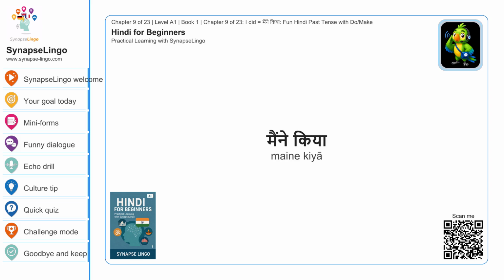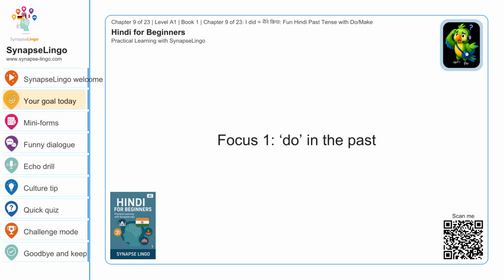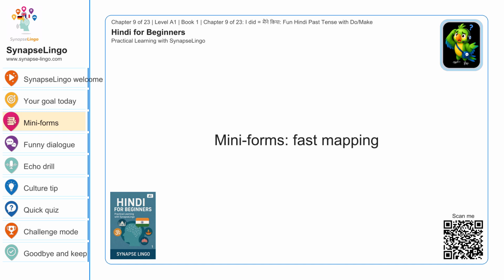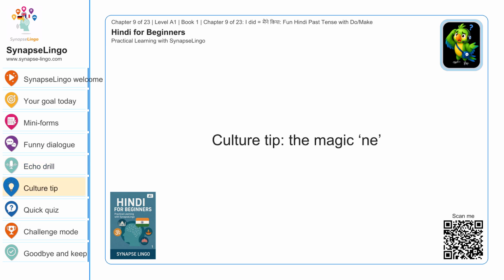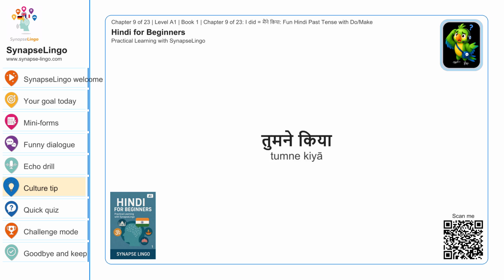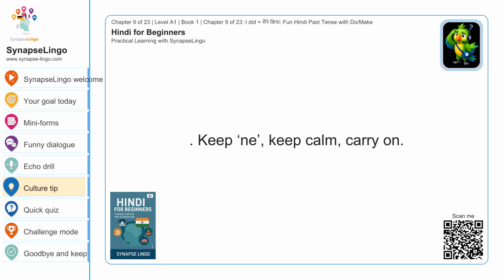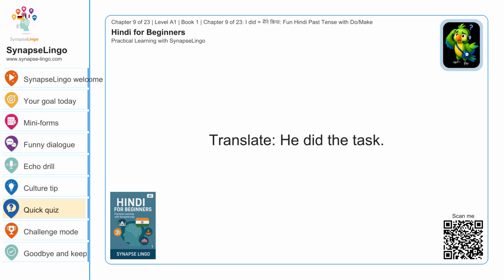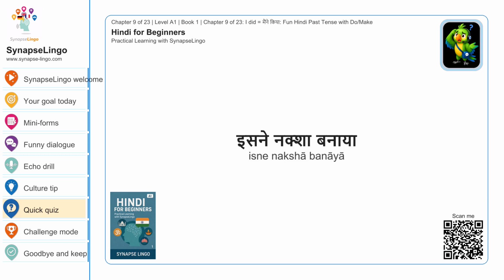Hindi learn A1 Book 1 Ch.9: Daily greetings | simple conversation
This short lesson helps you learn a basic Hindi everyday conversation at A1 level. You will practice simple greetings and useful phrases for speaking in daily situations. The chapter is designed to build confidence with clear, easy vocabulary and a practical learning method. If you want to start speaking Hindi step by step, this course is a good fit for you.